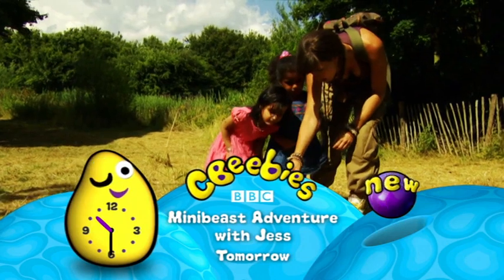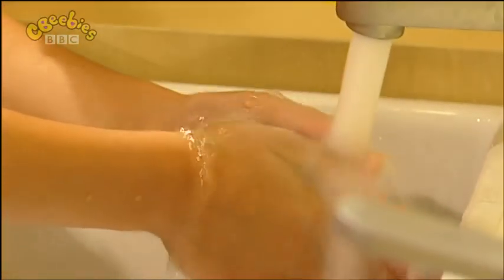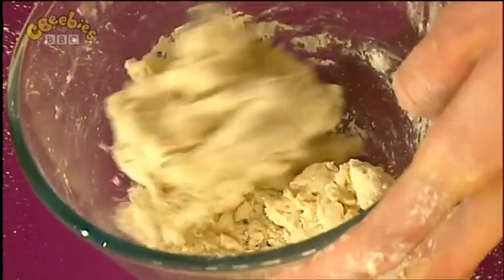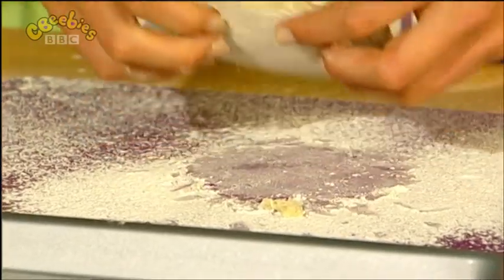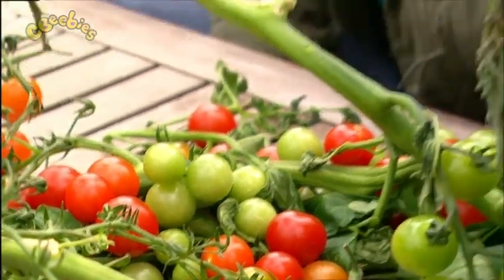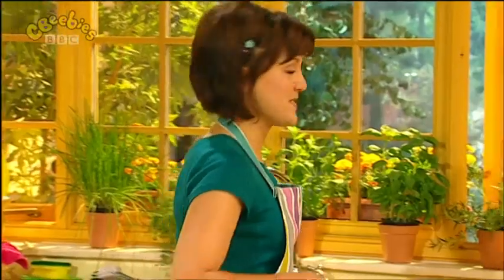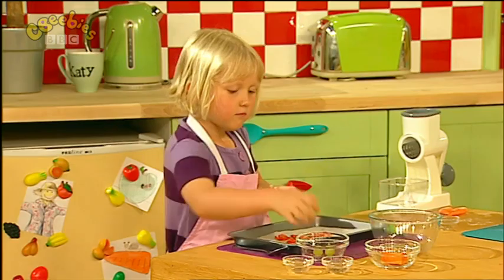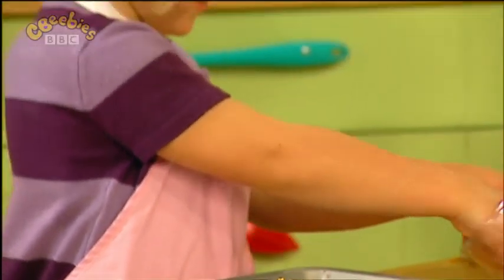I Can Cook - Easy Peasy Pizza (2009)